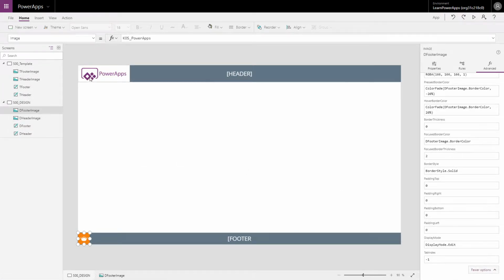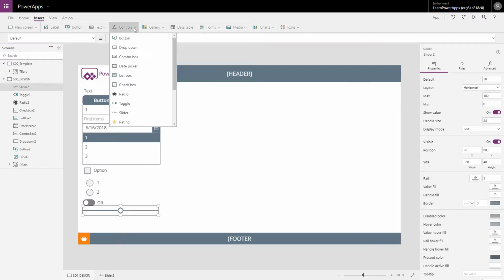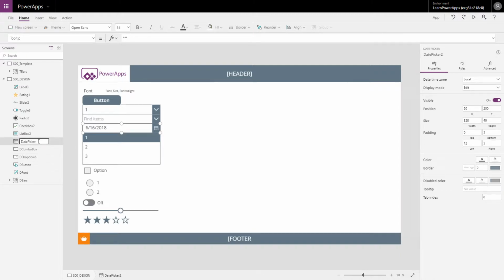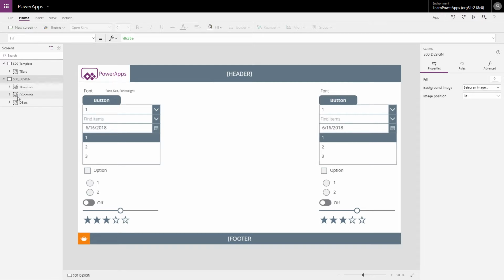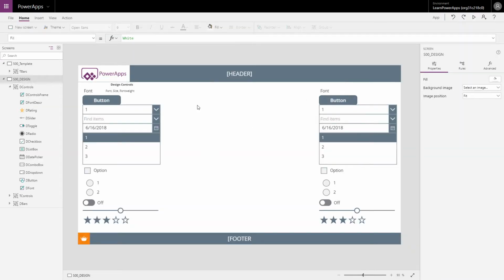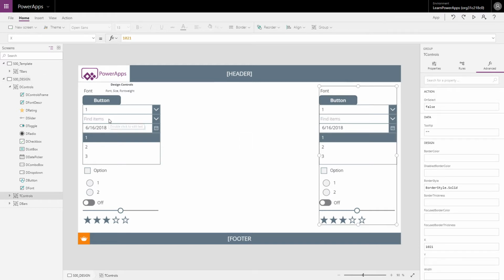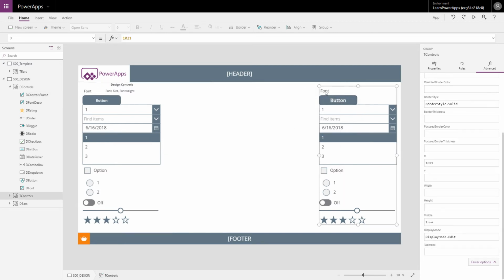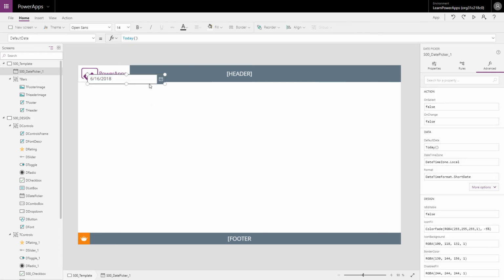PowerApps | 4 | App Default Styling - Part 2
Create default styling in PowerApps and be able to change style setting for you app in one place.